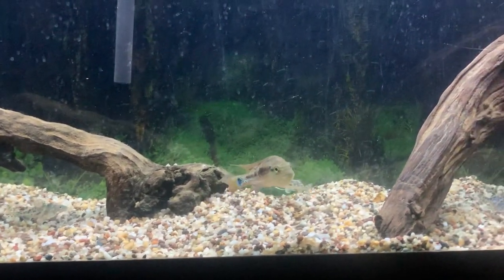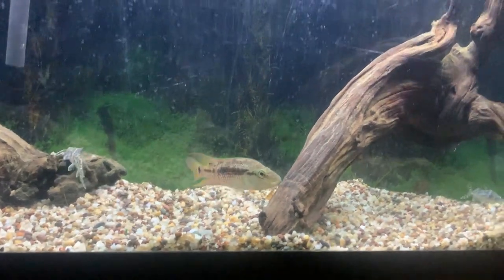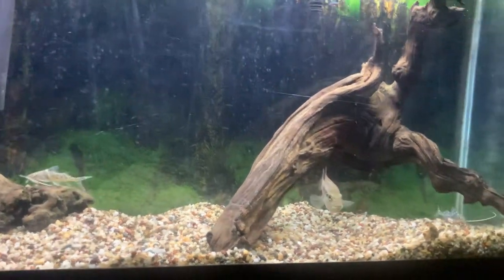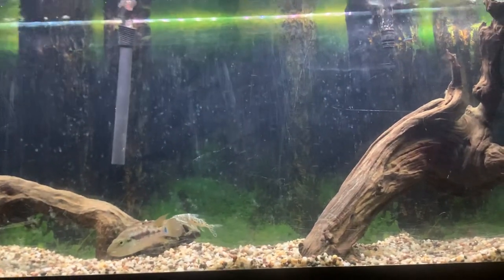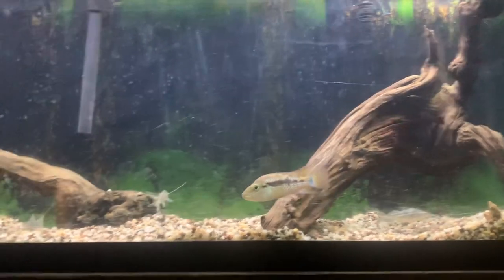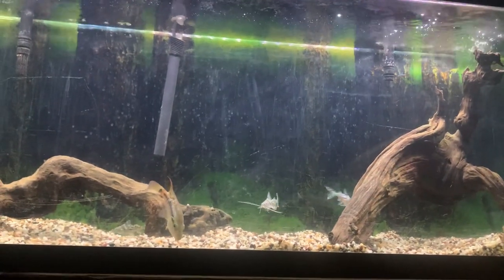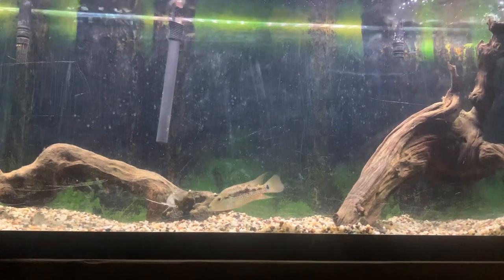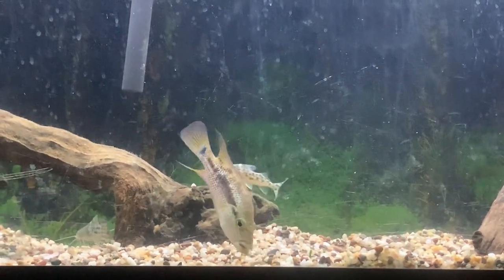Watch Before You Buy The Grammodes Cichlid(Mini Dovii)